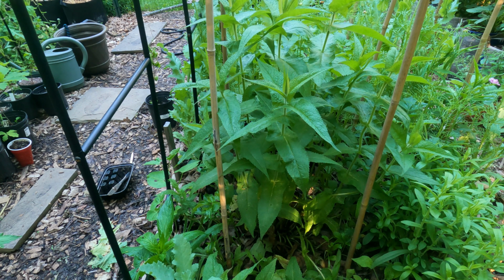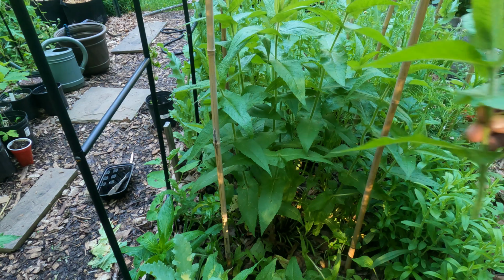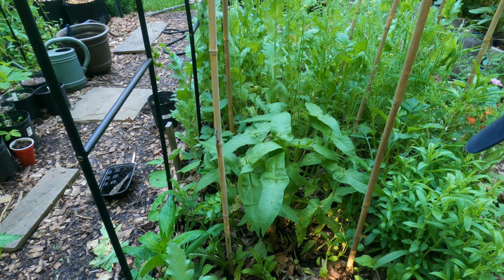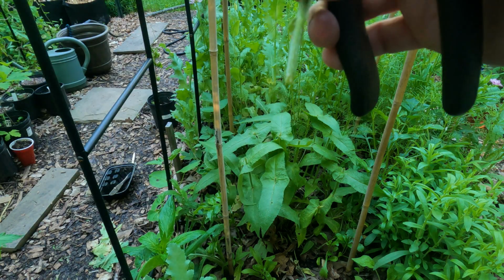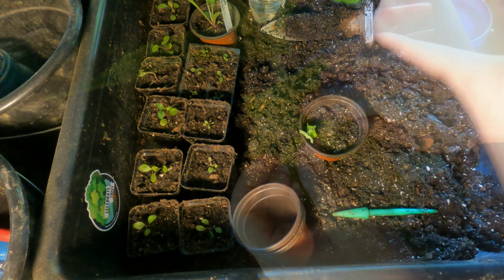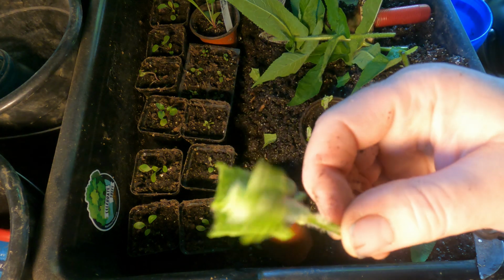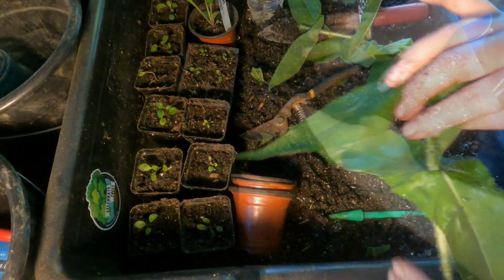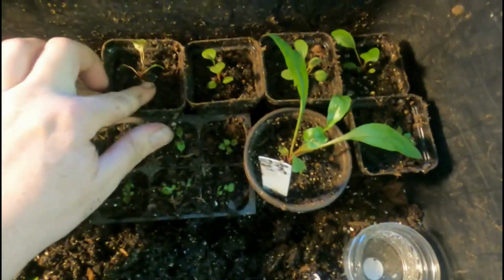What is the Chelsea chop and how to use it for free plants?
In this video, I go over the Chelsea chop.  What is it, how to do it and how to make free plants from it?

My Favorite Gardening Related Products, Books and Tools:

Gardening Tools
*Hula Hoe
*Garden Bench and Kneeler
*Garden Gloves
*Leaf Scoops
*Garden Stakes (I prefer 8' for teepees)
*Garden Tubs
*Half Moon Edger
*Watering Can

Seed Starting
*Coconut Coir
*Coarse Vermiculite (small)
*Coarse Vermiculite (large)
*Perlite (small)
*Perlite (large)
*Chicken Grit
*Black Paint Marker

Electric Tools
*Leaf Blower
*Leaf Mulcher
*Replacement String for Leaf Mulcher

Misc for the Garden
*Garden arch trellis
*The Bug Bite Thing (Must get this one, not a knock-off)
*Deer Stopper Spray
*Grow Bags (I use for vegetables)
*Compost Bin
*Kitchen Compost
*Solar Water Bubbler
*Animal Repellent Spray
*Garden Clogs (get an insert if you have bad feet, I will be trying the Vionic insert soon)

Tech
*Sony ZV-1
*GoPro Hero 9
*iPhone Gimbal
*Canon 5D Mark iii (my big camera)
*Canon 100mm macro (for super close up flower images)
*Canon 100-400mm lens (for long distance wildlife images)
*Remote trigger for Canon
*Filmora video editing software
*Lightroom photographer editing software

Books
*Bringing Home Nature by Doug Tallamy
*The Humane Gardener by Nancy Lawson
*Nature's Best Hope by Doug Tallamy
*Essential Native Trees and Shrubs for the Eastern United States
*Plant Invaders of the Mid-Atlantic Natural Areas
*A New Garden Ethic
*The American Woodland Garden
*Chesapeake Gardening and Landscaping
*Native Ferns, Moss and Grasses
*The Thoughtful Gardener
*The Garden Jungle
*Wild Your Garden
*Garden Revolution
*New Naturalism
*The Know Maintenance Perennial Garden
*The Well Tended Perennial Garden
*Monty Don's The Complete Gardener
*Monty Don's Gardening at Long Meadow
*A Woman's Garden
*Cool Flowers by Lisa Mason Ziegler
*Vegetables Love Flowers by Lisa Mason Ziegler
*The Cutting Garden
*Floret Farm's Cut Flower Garden
*Floret Farm's Discovering Dahlias